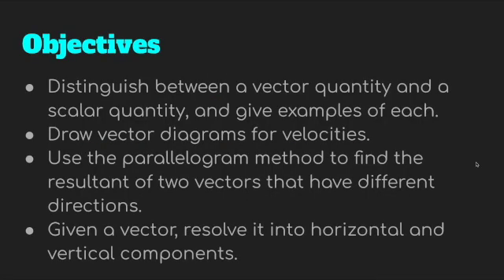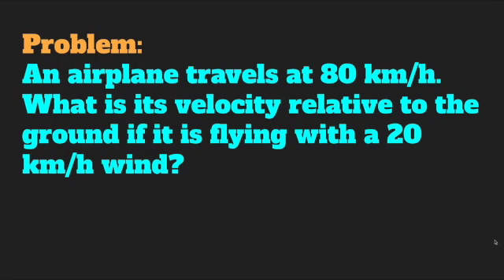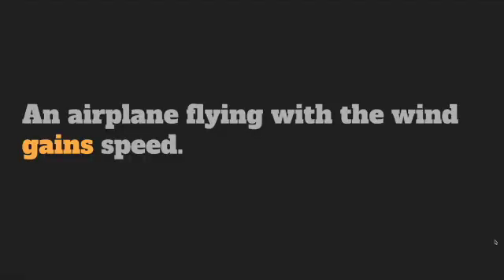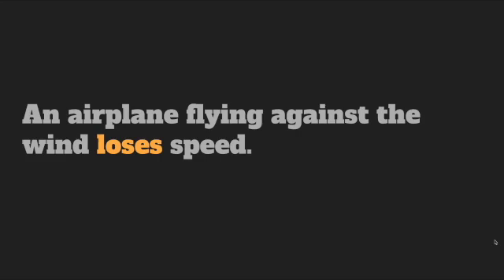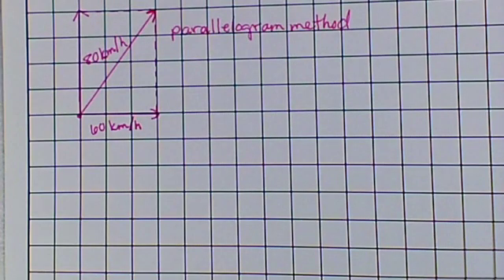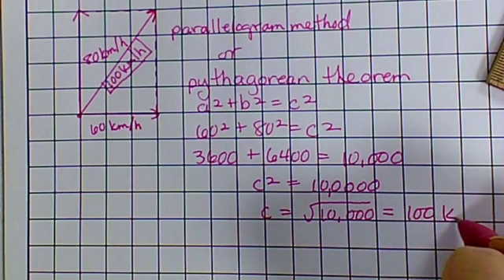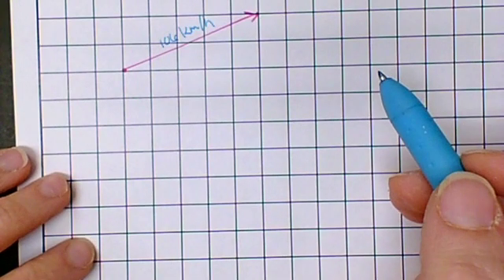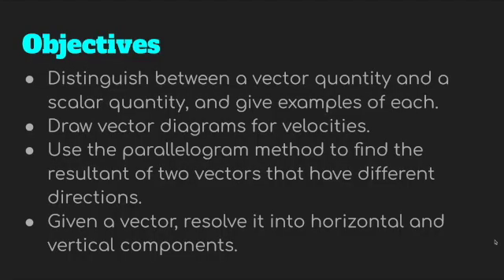CP 3.1-3.3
This video is about CP 3.1-3.3